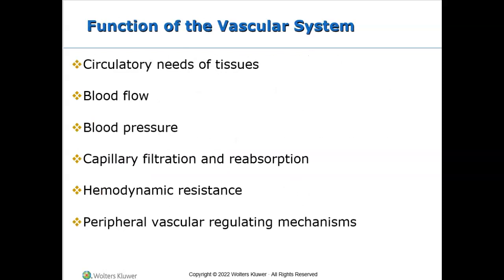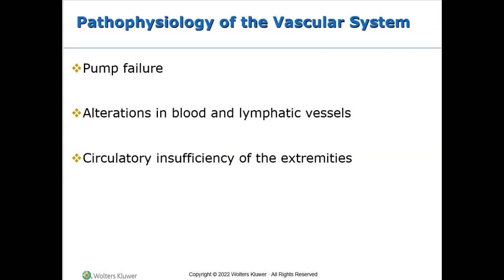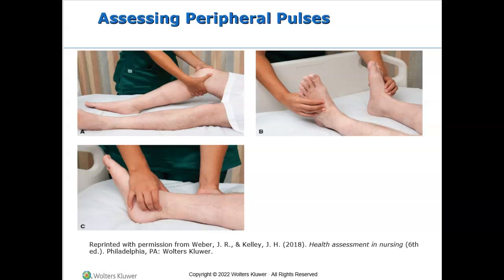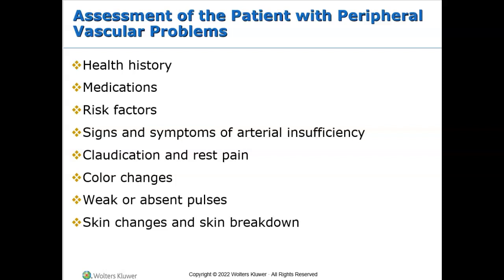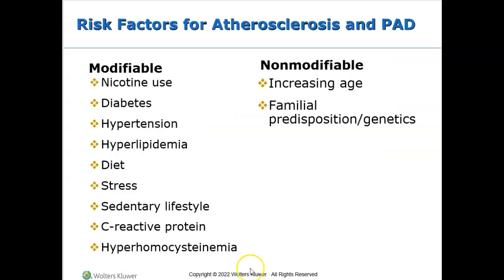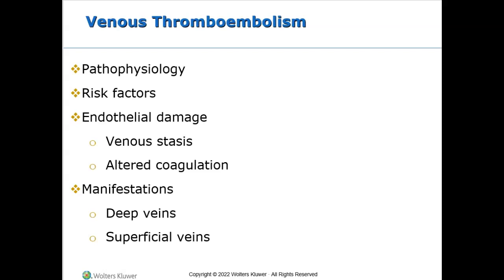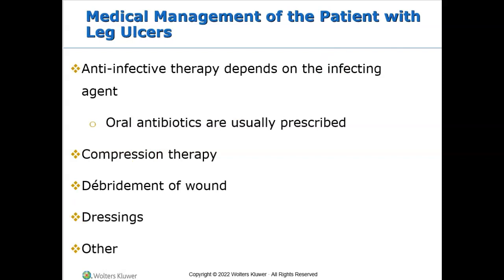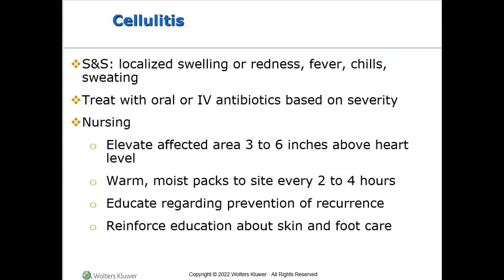Assessment and Management of Patients with Vascular D/O and Problems of Peripheral Circulation